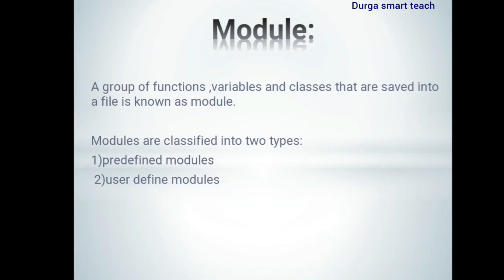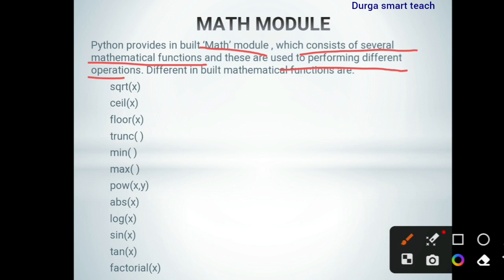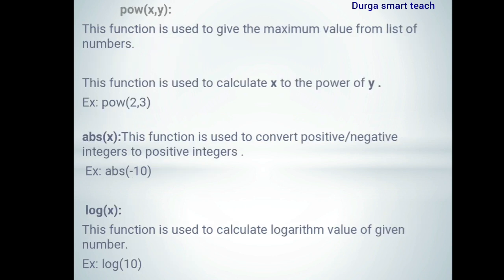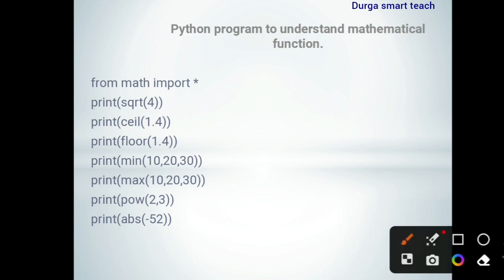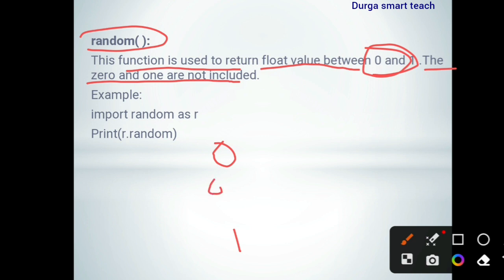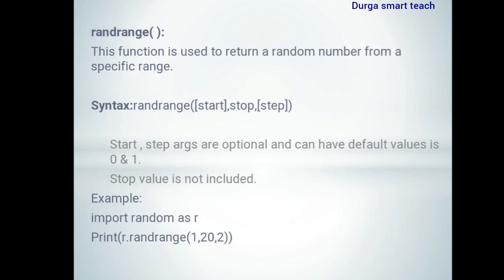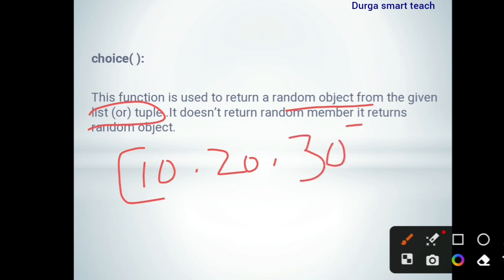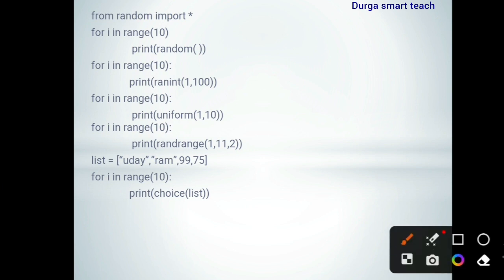Module and Predefined Module, Math and Random Functions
Madule and Predefined Module and Math and random Module